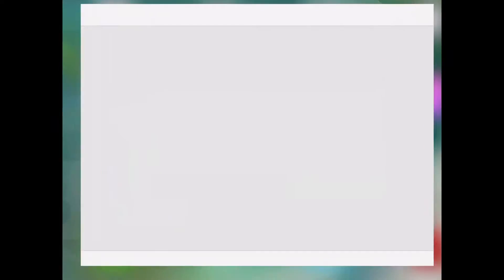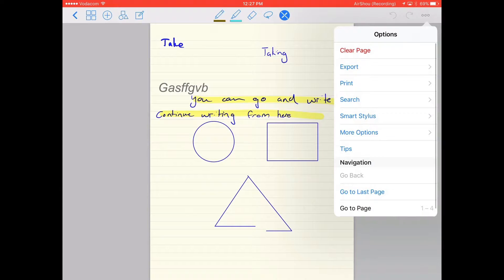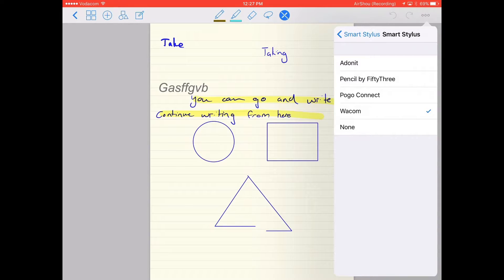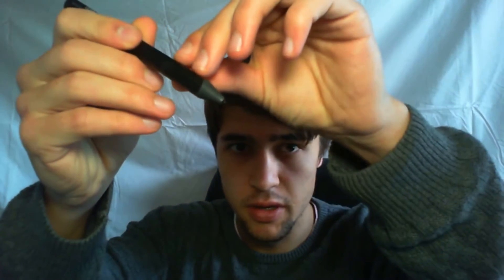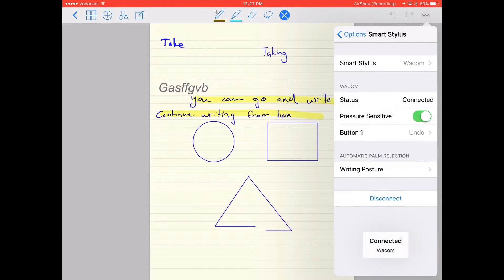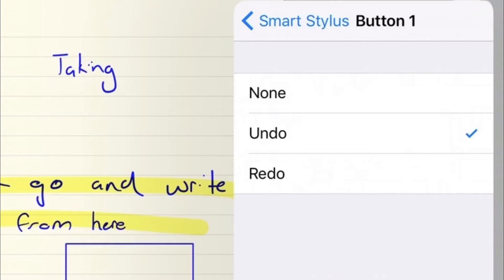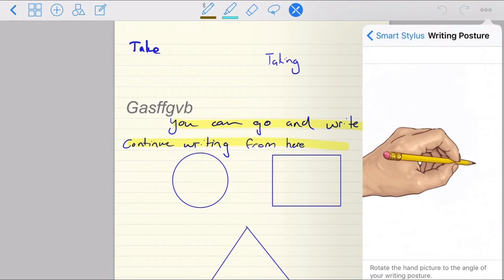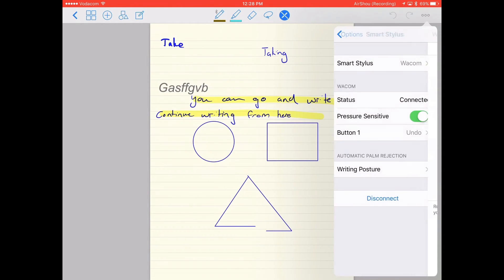Goodnotes || Tutorial 2 || How to Connect Your Bluetooth Stylus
GoodNotes 4 - Notes & PDF by Time Base Technology Limited